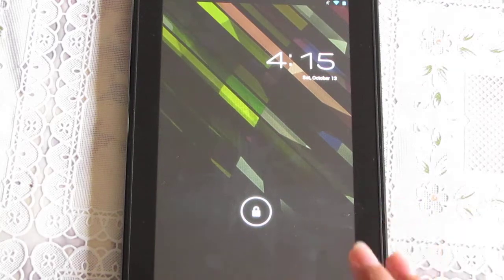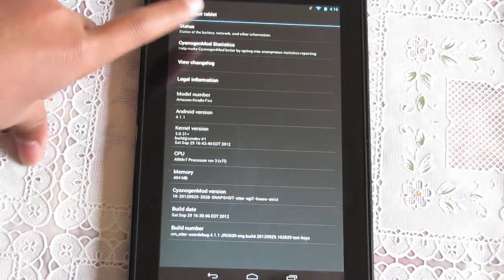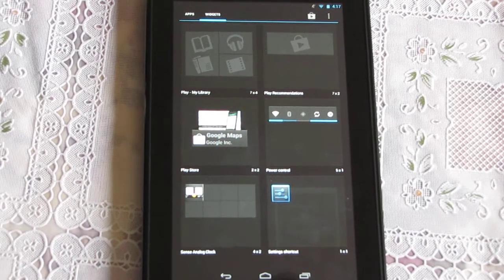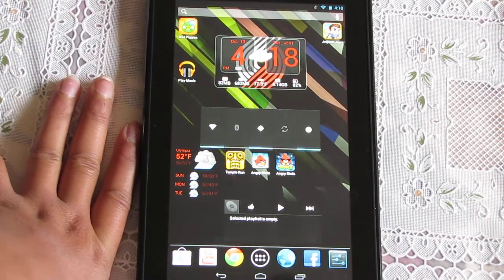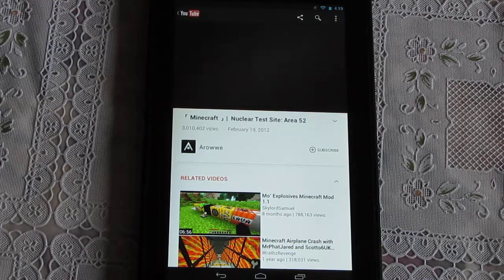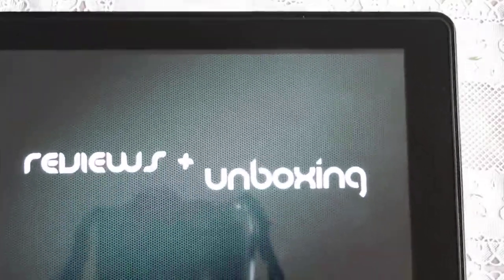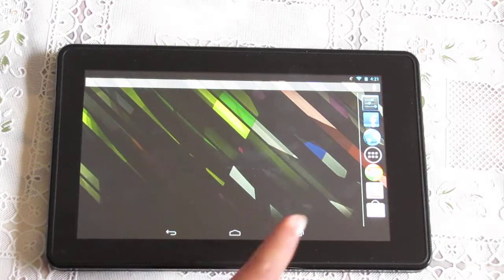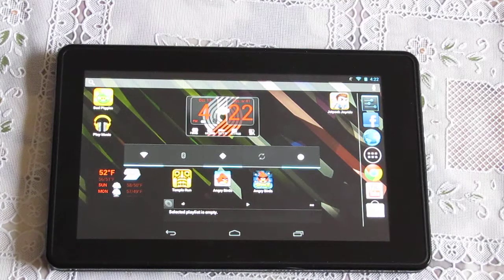CM 10 overview on Kindle Fire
Hey guys this is my first real video and its an overview of cm 10 on the kindle fire i will be making lots more vids on the kindle fire like how to root how to use superuser how to get twrp and install custom roms lots of stuff comin up guys so stay tuned.